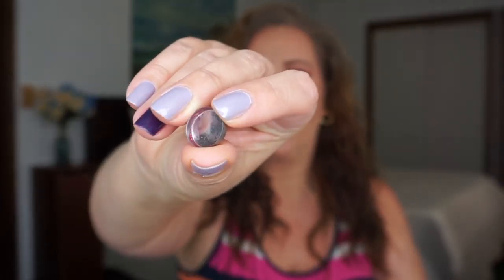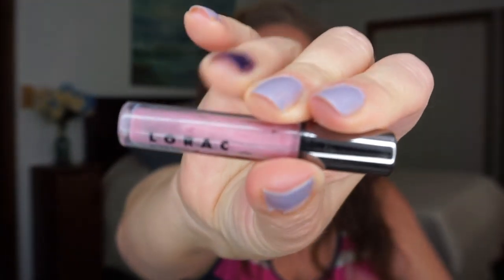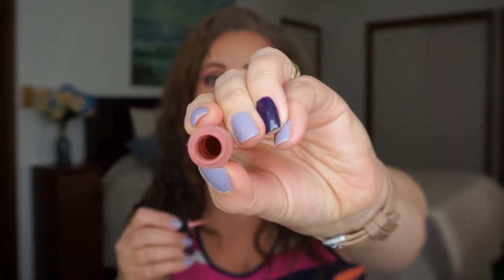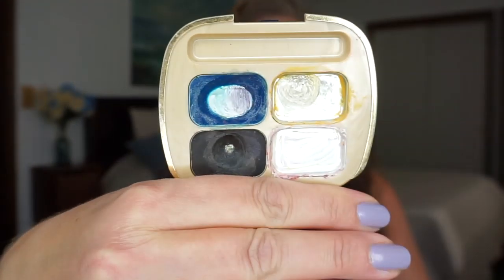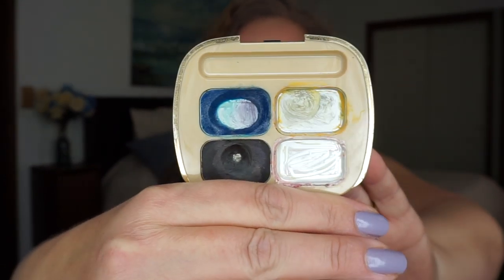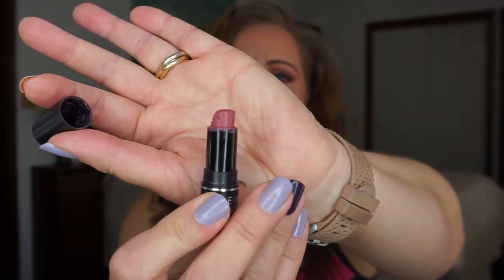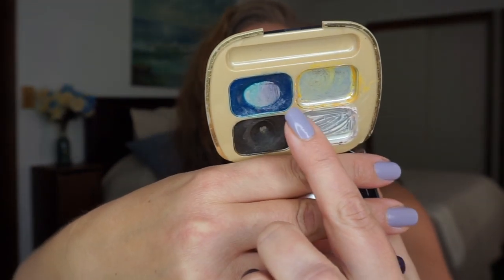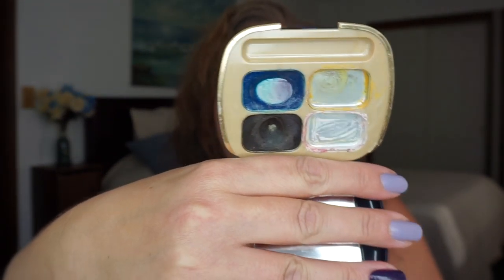Lip Service 2019 Project Pan ~ Update 7 ~ PANtastic Ladies | Jessica Lee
My monthly update is here for the Lip Service 2019 project pan collab with the PANtastic Ladies.  I am so happy to be doing this project again this year Don't forget to check out some of the other lovely ladies! And feel free to join in!

My Products:
Avon Lipstick Adjuster
Makeup Forever C211 Rouge Artist Rouge Lipstick
Sephora Colorista Mauve Lipstick
Avon Big Color Lip Pencil Sherry
Beessential  Beeswax Lip Balm Lime & Coconut
Buxom  Plump Line Lip Liner Dolly Danger

Finished Products:
Sephora  Colorista Pink Lipstick
Givenchy Lipgloss #4
Sephora  Colorista Clear Micro Glitter Lipstick
Fresh Sugar Dream Sheer Pink
Elf Lip Liner Natural
Sephora Colorista Pink Glitter Lipstick
Sephora Colorista Light Shimmer Lipstick
Beessential  Beeswax Lip Balm Orange & Ginger
Sephora Rouge Gel Lip Liner Nothin But Nude
Nudestix Intense Matte Lip & Cheek - Kiss
Tarte Tarteiest Lip Paint Birthday Suit
Sephora Colorista Red Lipstick
Lorac Alter Ego Lip Gloss Goddess
Sephora Colorista Warm Coral Lipstick